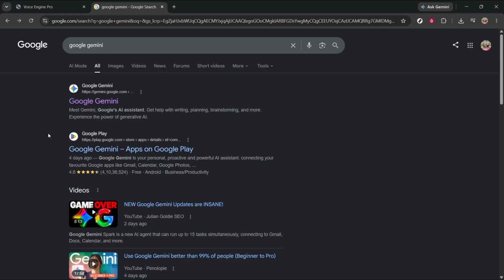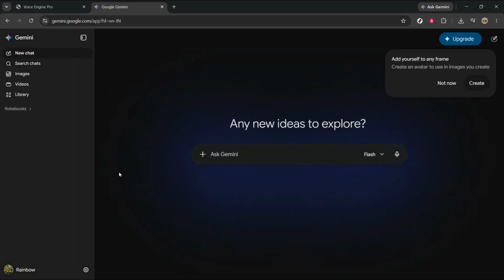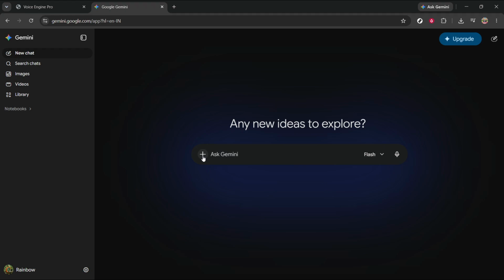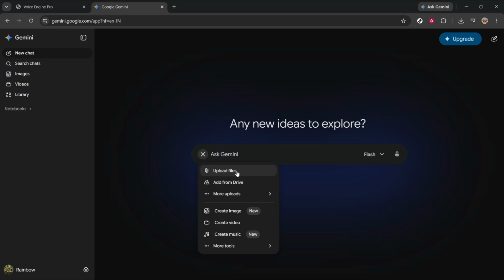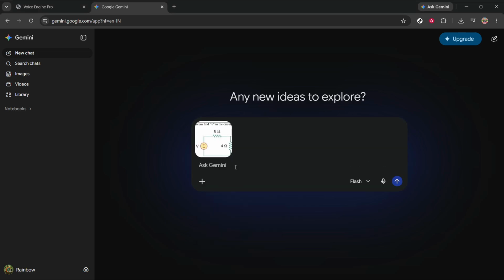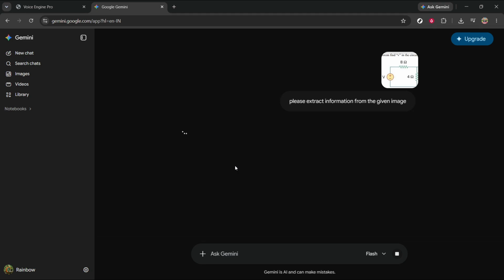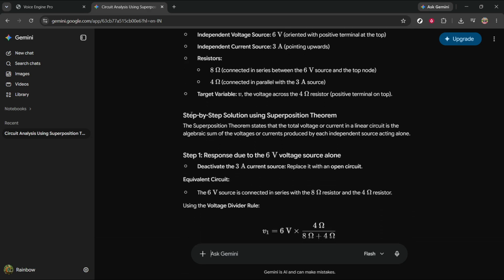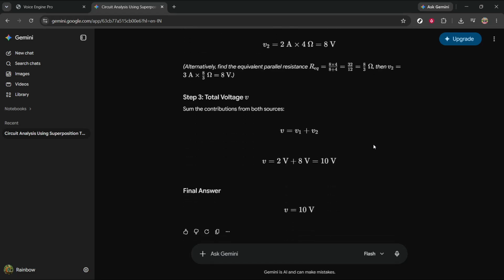How to Extract Information from Complex Images with Google Gemini (2026 Guide)